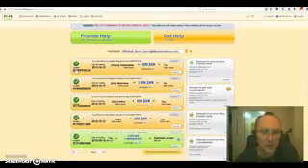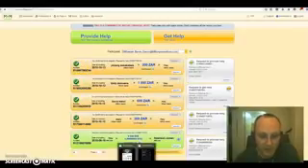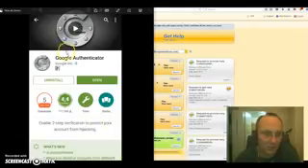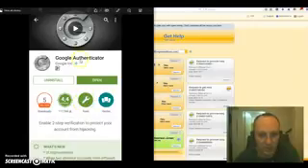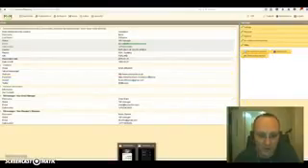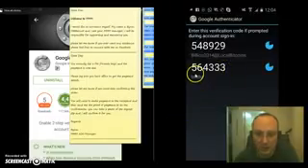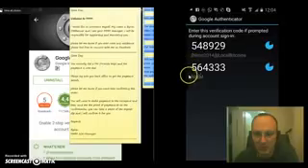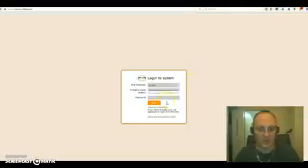How to create your Google authenticator key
Its use to create key on login for the safety of your PO from hackers